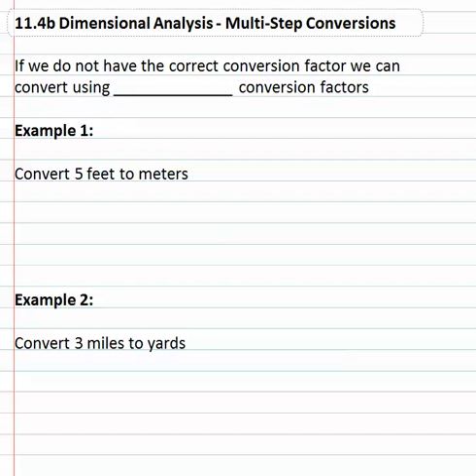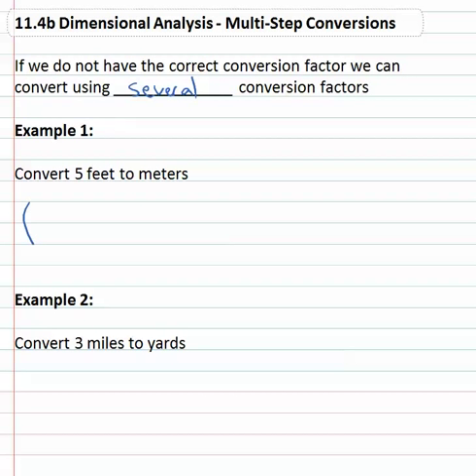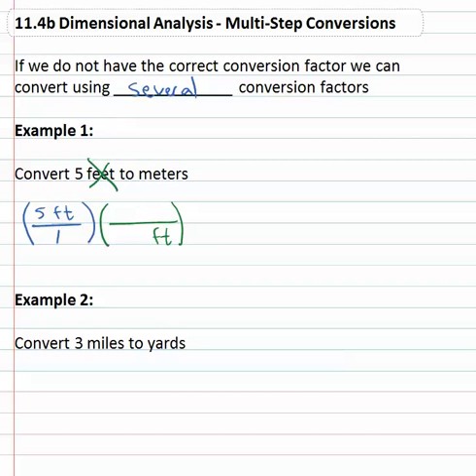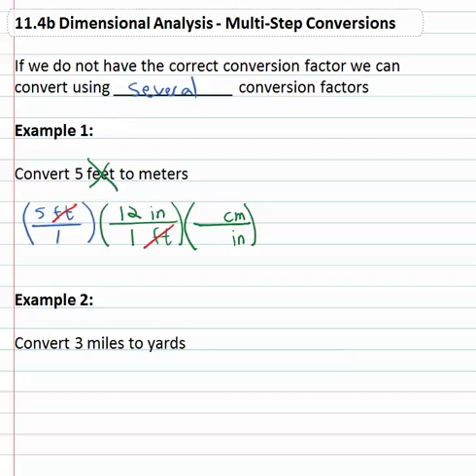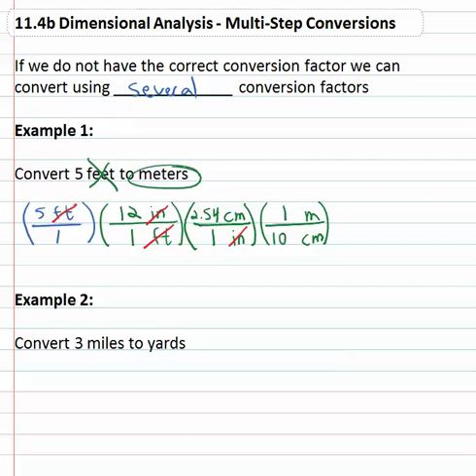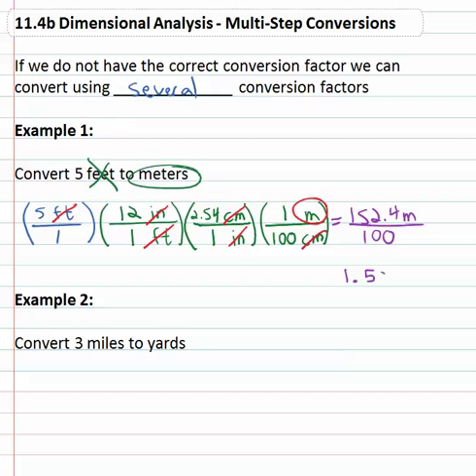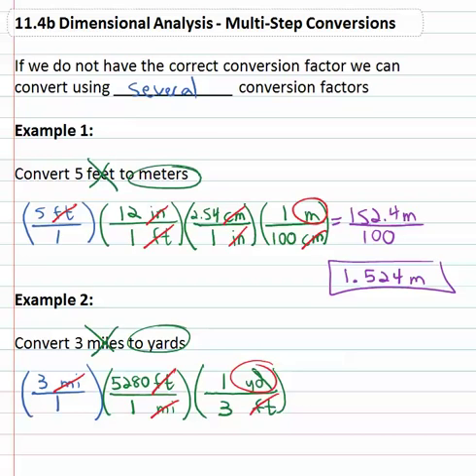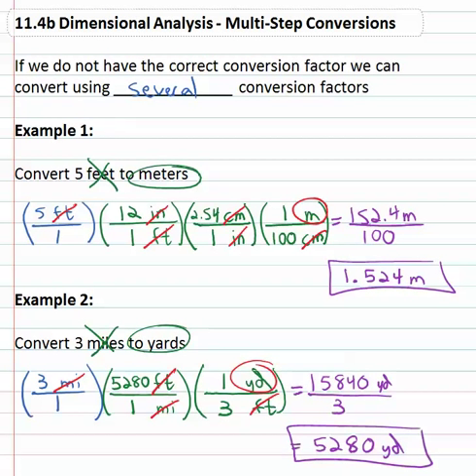11.4b Dimensional Analysis - Multi-Step Conversions